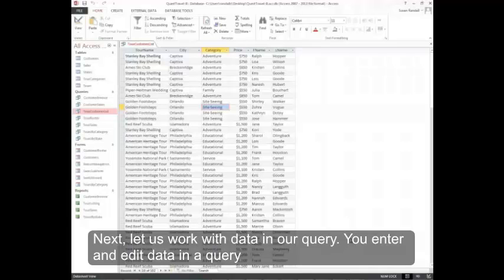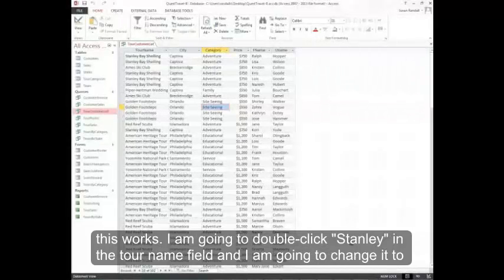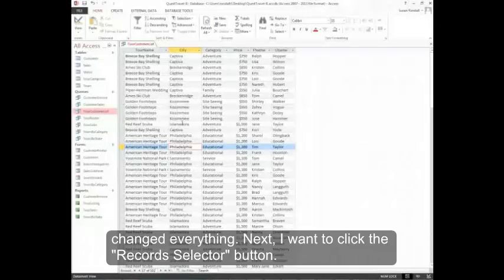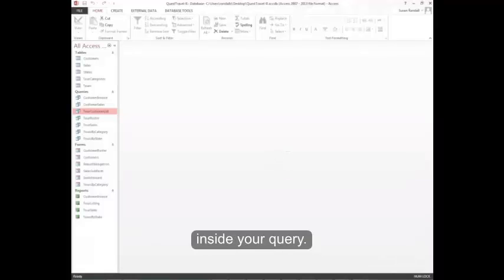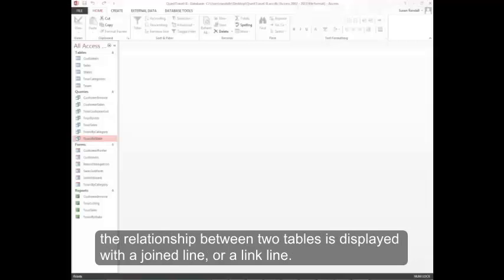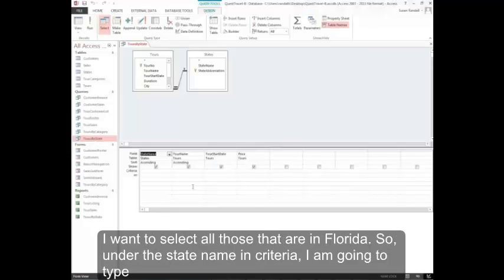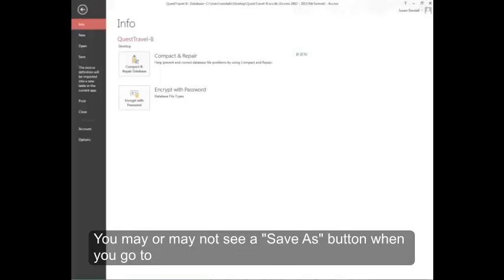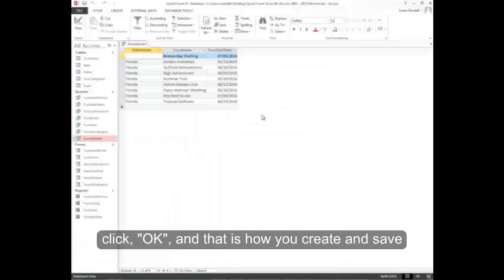Access Unit B Part 2